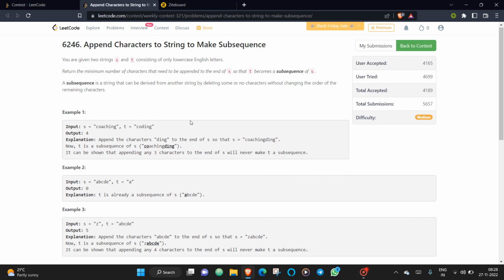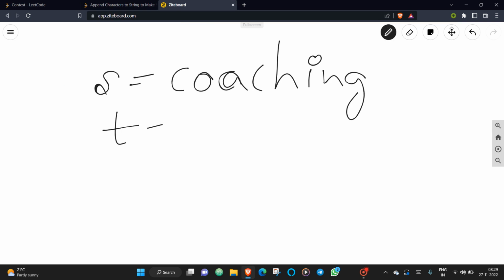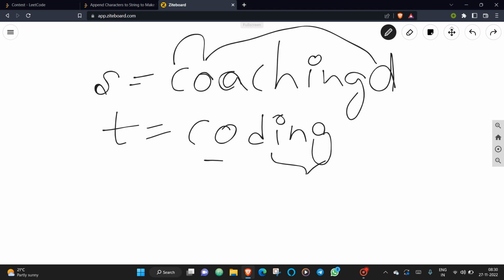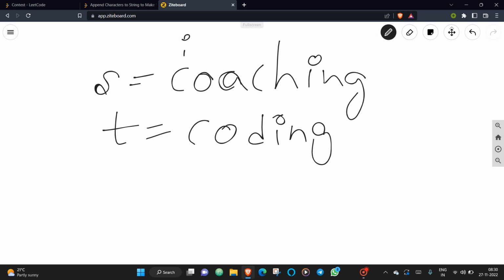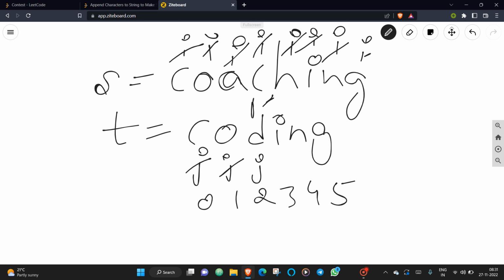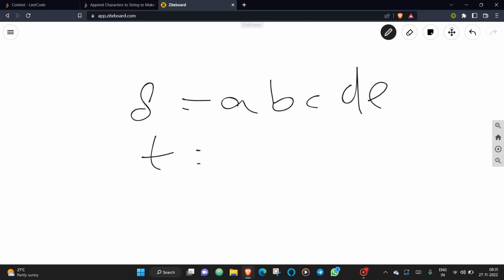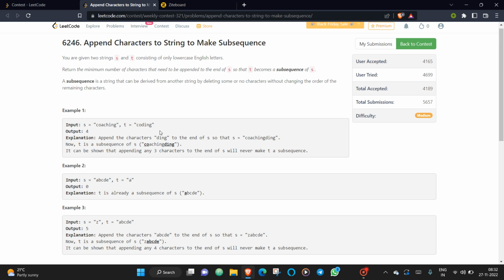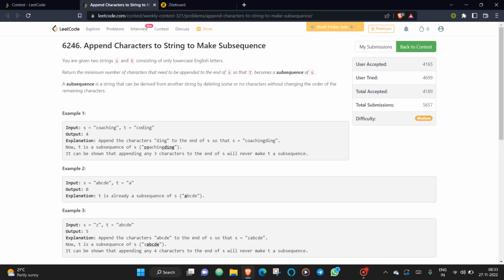Append Characters to string to make subsequence || Leetcode || weekly contest 321